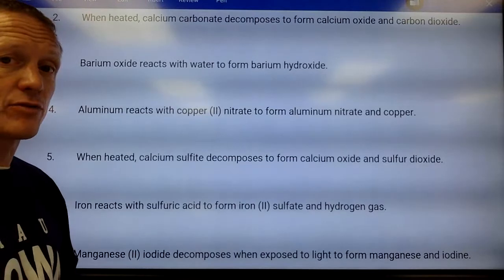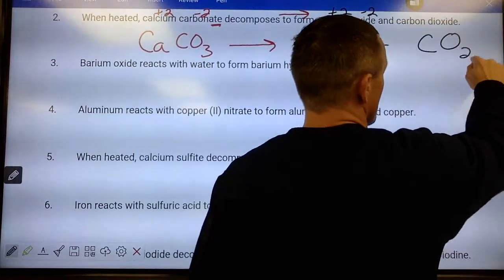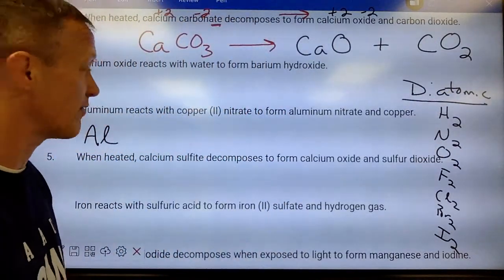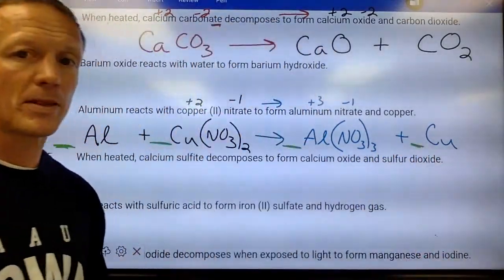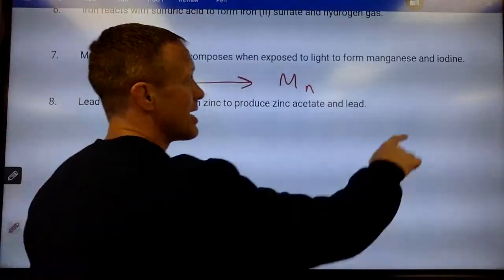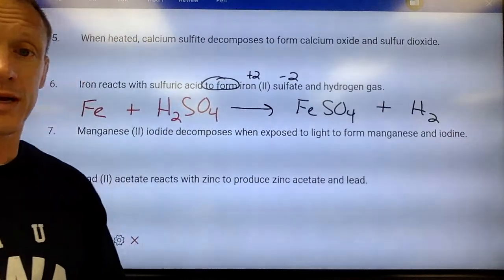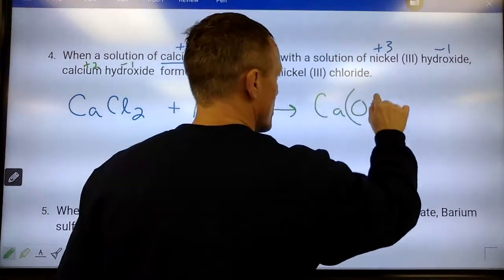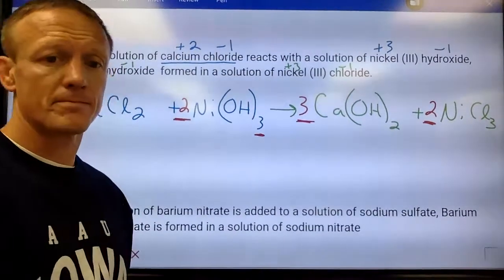Writing Equations from Words